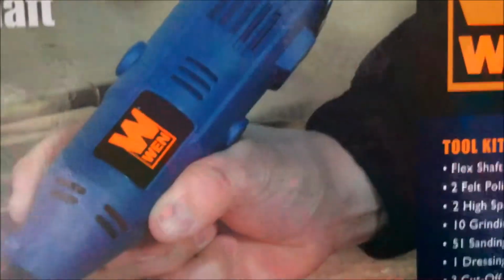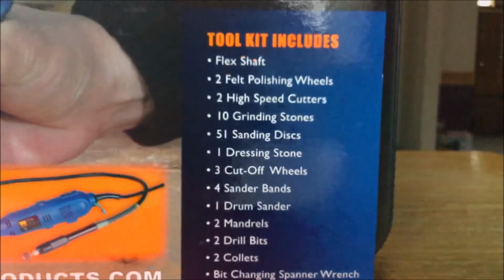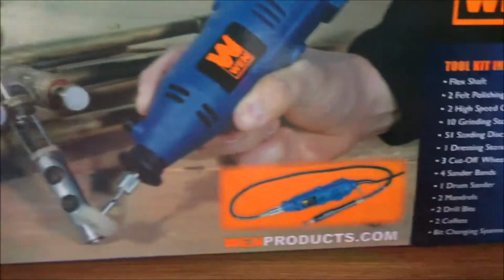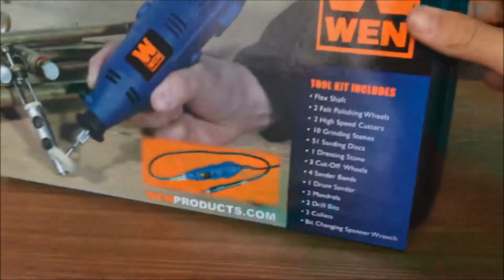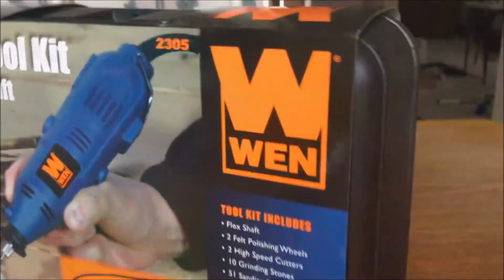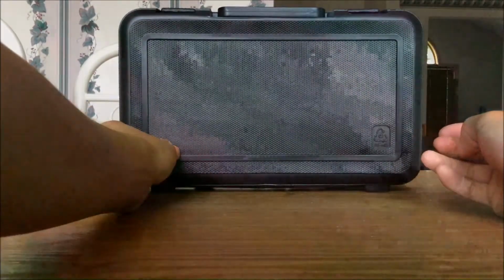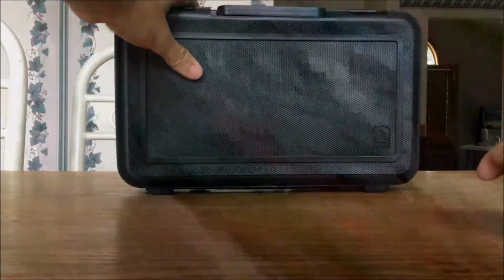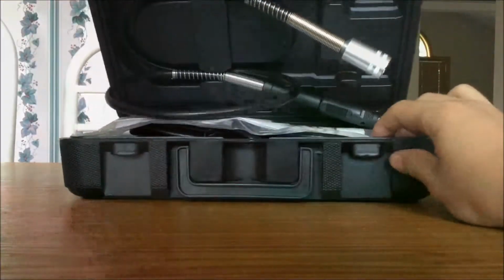THE WORLDS CHEAPEST ROTARY TOOL - The WEN 2305 Review